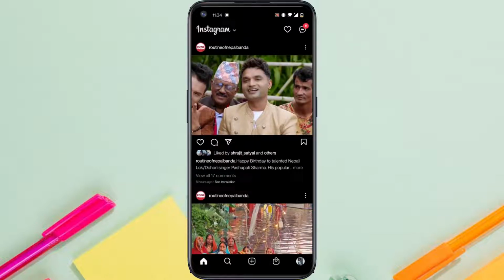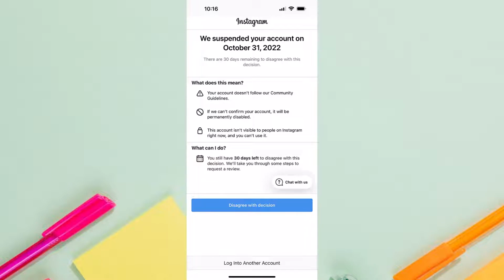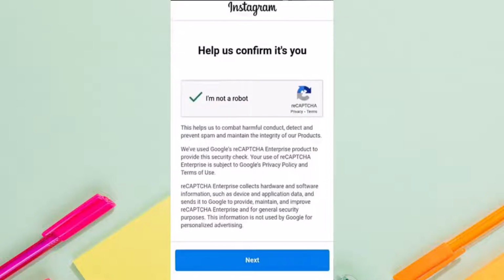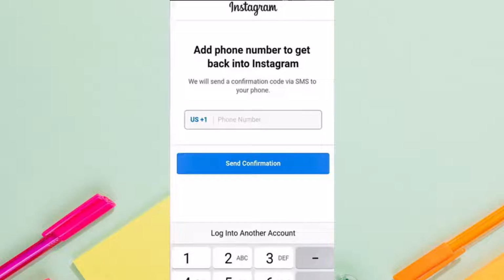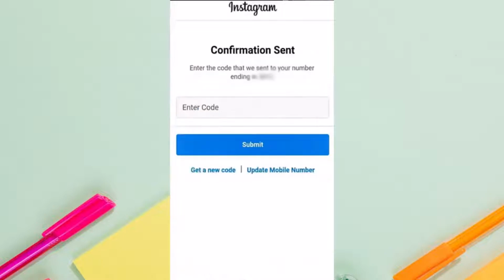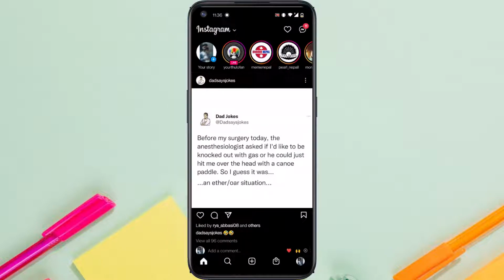How to Fix Instagram Suspended Account | 2022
In this tutorial, I will guide you on How to Fix Instagram Suspended Account.